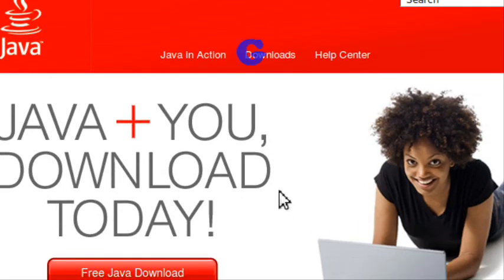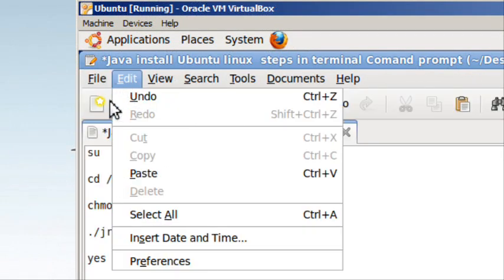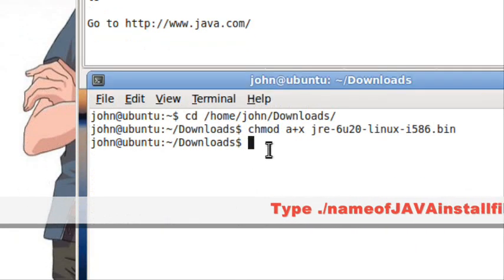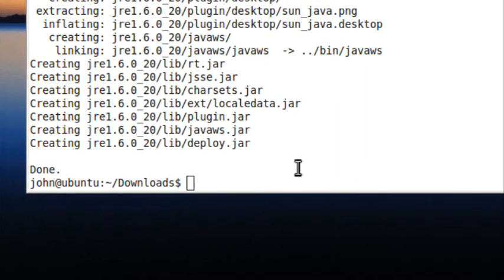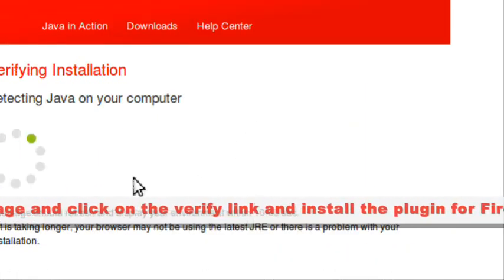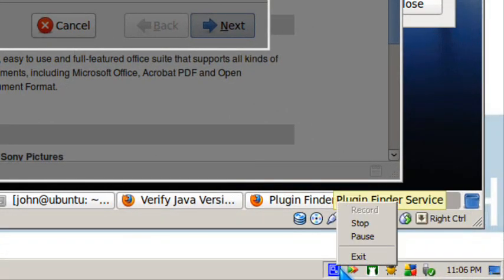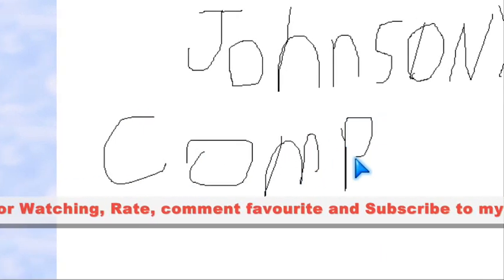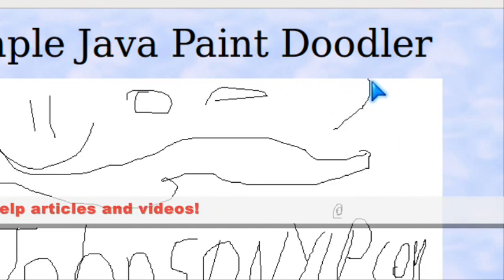Install Java FireFox Plug-in in Ubuntu Linux 10.04 LTS Terminal Command prompt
Learn to install Java runtime in Terminal Command Prompt to install the Java runtime plug-in for Firefox, so you can run Java applets in Firefox for Ubuntu Linux 10.04 LTS.

Instructions:

1. You need to download the bin self extracting installer for Java at Java.com.

2. Save it in your /Home/Username/downloads/ folder. Once download complete, close Firefox.

3. You need to be login as an admin root user.

4.Open up Ubuntu's terminal program found in Applications menu then accessories sub menu.

5. Once in Terminal, Type

cd  /Home/Username/downloads/ (press enter)

chmod a+x NameOfJavainstaller.bin (press enter)

./NameOfJavainstaller.bin (press enter)

(read the agreement and keep pressing enter till you see a question)

Yes (press enter)

ls (press enter)

6. Go back to java.com and verify your install in the download page there is a link which says verify. Click the verify link, and let Firefox install the plugins needed to run Java programs in Firefox.

7. Test Java out at my Java paint program

for more instructions on installing Java on Ubuntu and other Linux distros from Terminal.